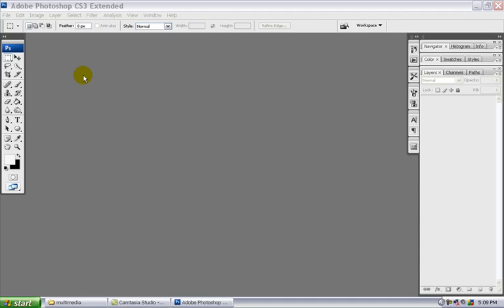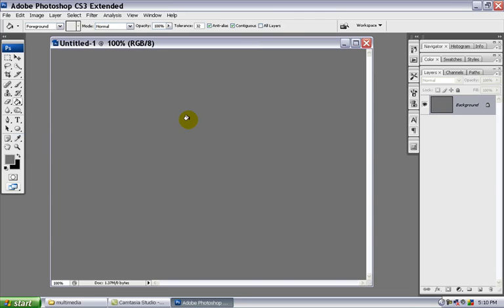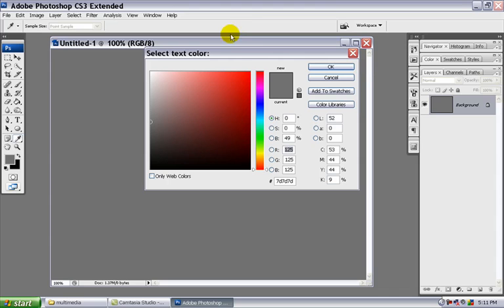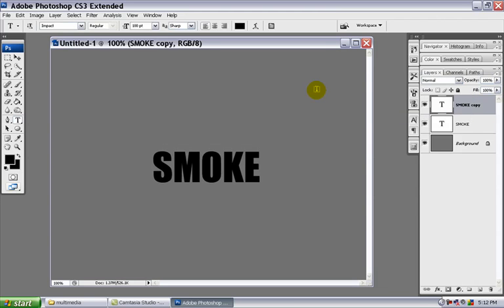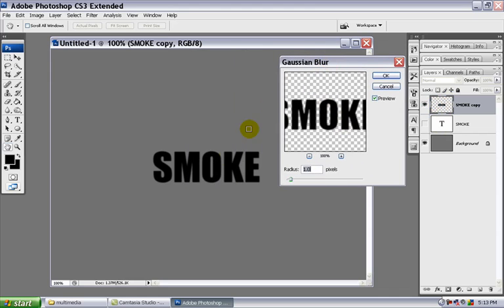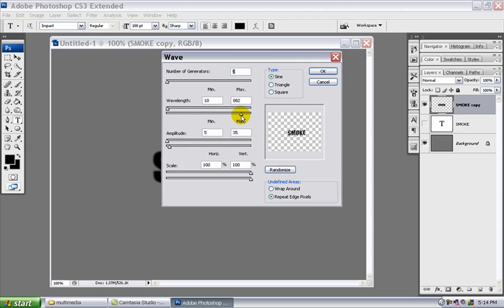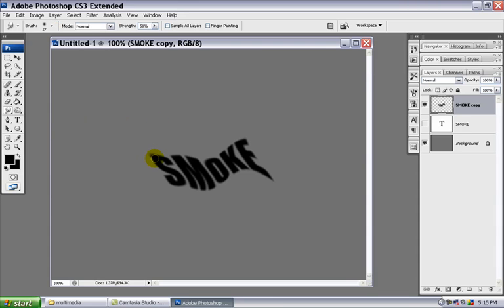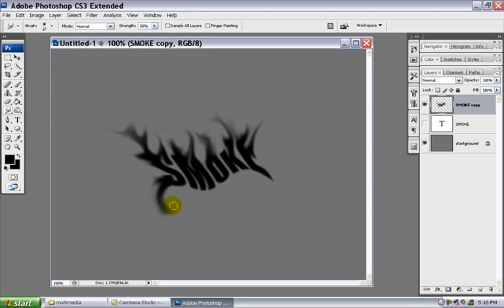smoke text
Westbrook IS, Electronic Media, Smoke, Jamie Presley, Photoshop